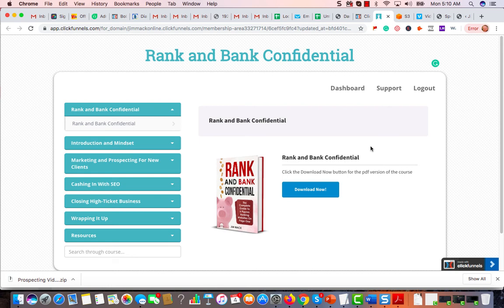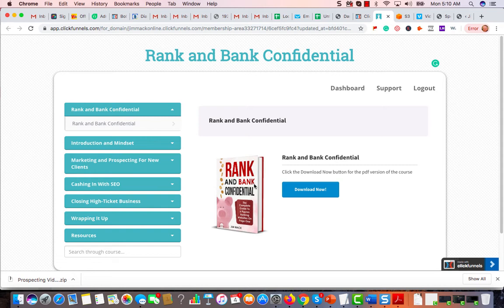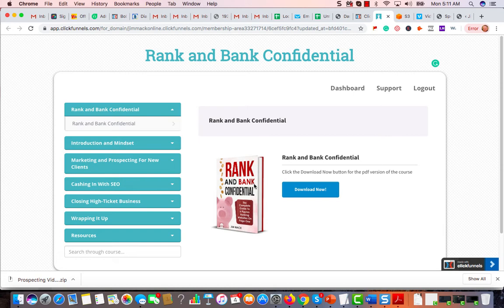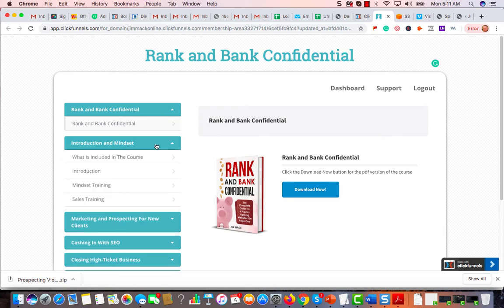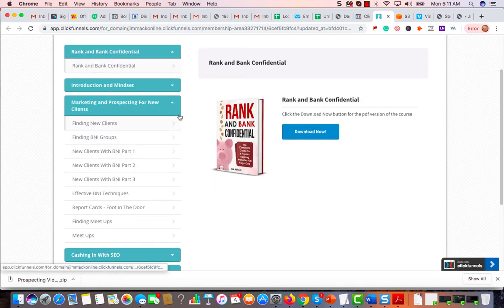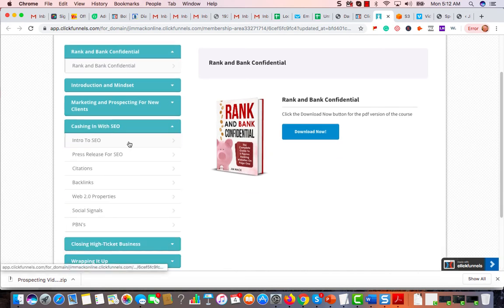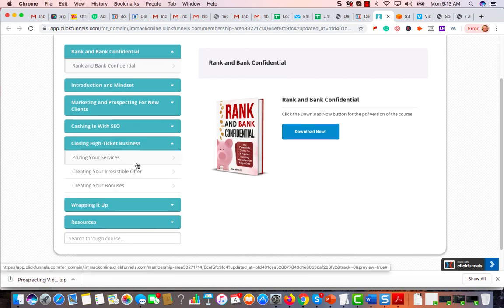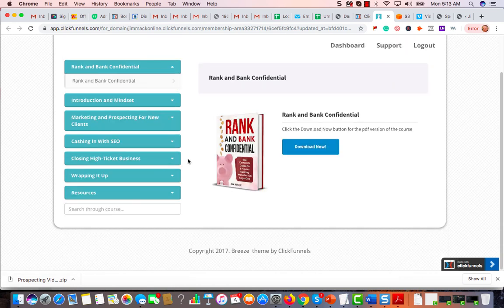What Is Included In The Course